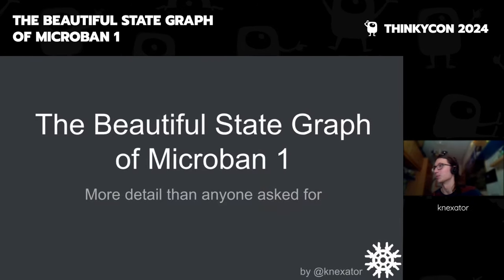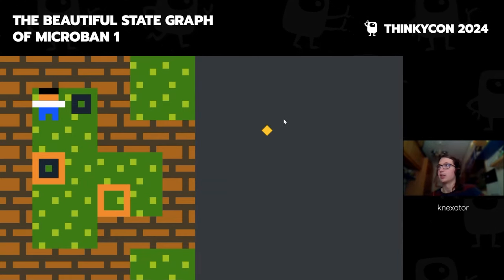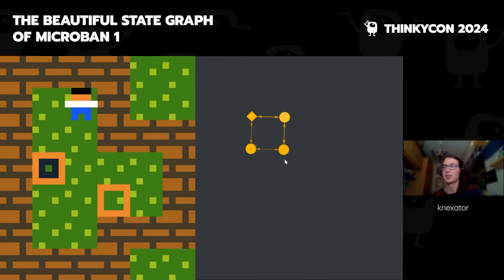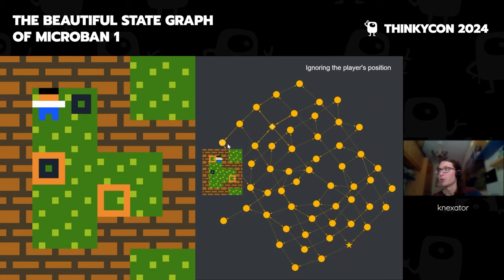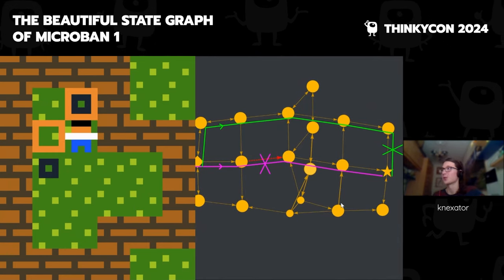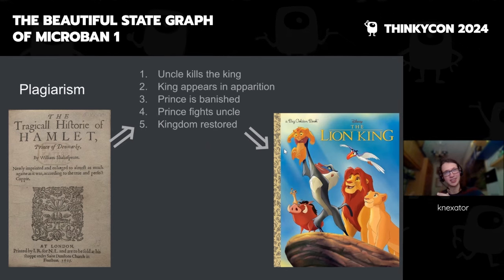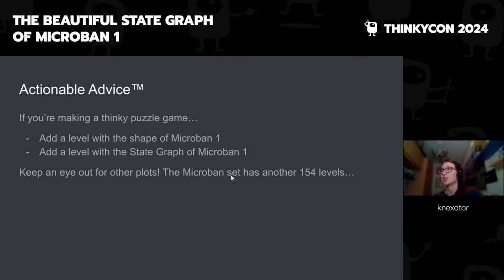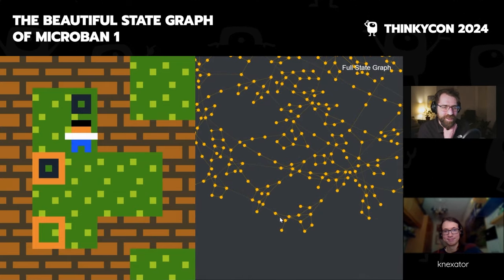The Beautiful State Graph of Microban 1 - knexator (ThinkyCon 2024)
knexator joins us at ThinkyCon 2024 to present his talk: "The Beautiful State Graph of Microban 1".

Let's analyze a single puzzle in more detail than anyone asked for! We will develop & use some tools to extract a puzzle's "plot", which can help us when designing new puzzles.

Welcome to the world's first thinky game developers conference.

Featuring talks from many amazing minds in the thinky community, we have an absolute treasure trove of insights to share. Puzzle design, art, development, production — learn about every aspect of crafting thinky games.

Everyone is welcome, no matter your experience, background, or familiarity with this space. For those of you new to thinky game development, we hope you discover a new fascinating world to explore.